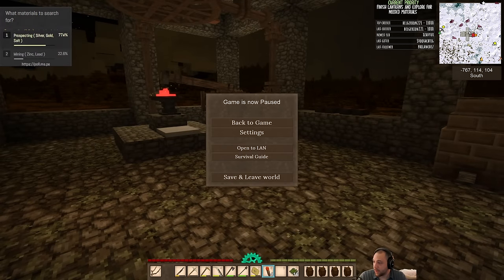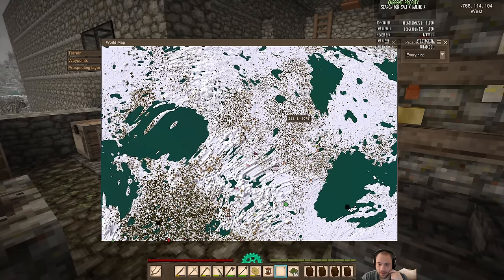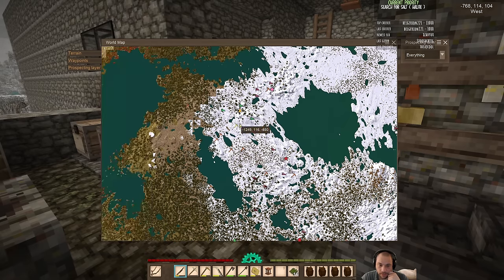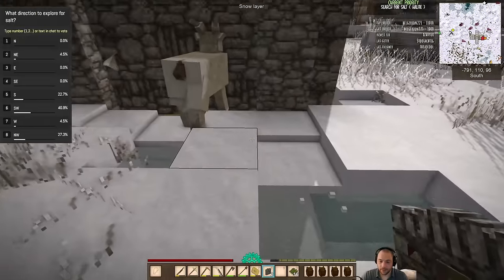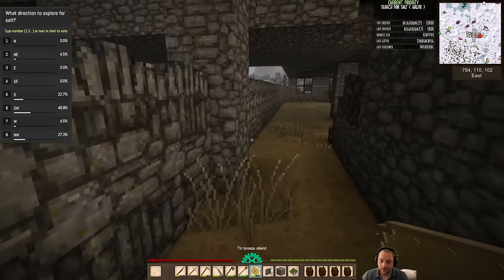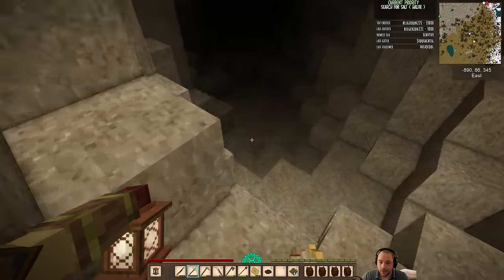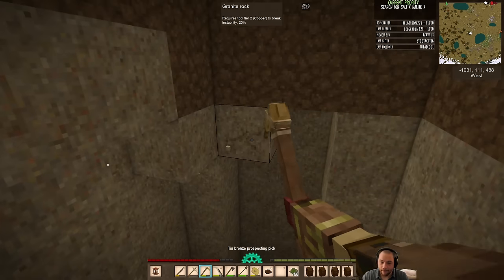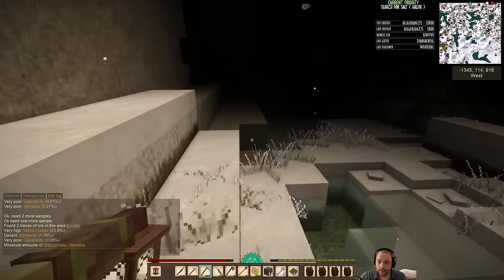South West Search - Vintage Story // EP70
» ABOUT: Vintage Story is a voxel based survival game, much like Minecraft, but with added engineering complexities, higher survival requirements and a whole host of eldritch horrors too! This is a mix of let's play and tutorial where you the live viewers will also be able to vote for the priorities I work on. The game is not sold on Steam, find it at vintagestory.at or itch.io.

» DETAILS: I'm playing the 'Standard' difficulty with no mods on a random seed and on single player. The goal of this series is to survive and progress technologically. This series is a result of the Viewer's Choice poll so if you want more Vintage Story content vote for it! You can find the latest poll on Discord,

» NO BACKSEATING OR SPOILERS: I am not looking for tips, feedback or spoilers in the comments.

» ABOUT THE UPDATE: I am now playing the 1.19 rc update. This update adds goats, deer, traps, better prospecting and a whole host of other changes, here's the patch notes I've also changed the new minimap to the original one using this command line: "/worldconfigcreate bool colorAccurateWorldmap true" and updated the server settings to the new default which means making tree saplings grow at normal speed rather than half speed, which is the new 'standard'.

» WANT MORE CONTENT: This series is a result of the weekly 'Viewers Choice' streams where my community votes for the games I play. If you want more Vintage Story content it must win in the weekly polls, so don't forget to vote! The polls can be found on my Discord server